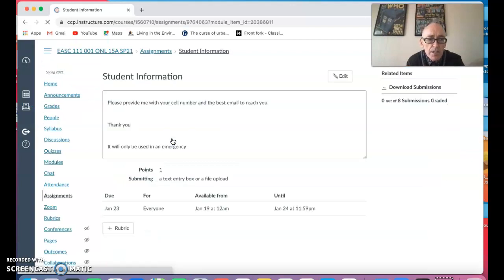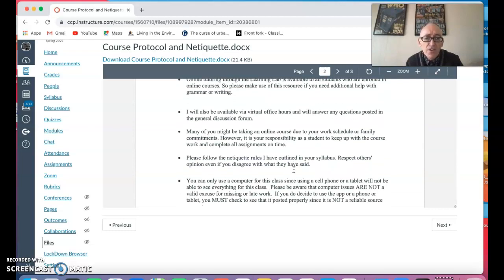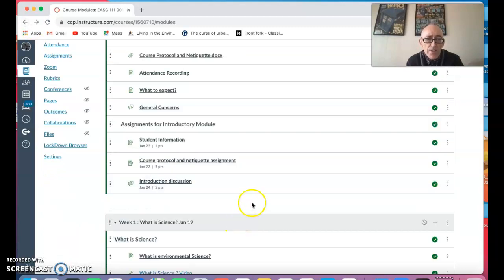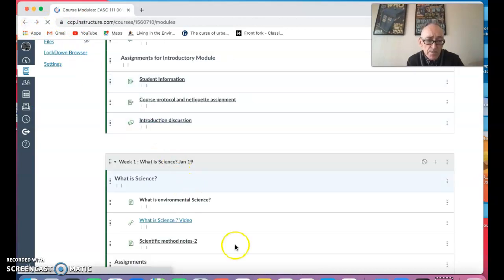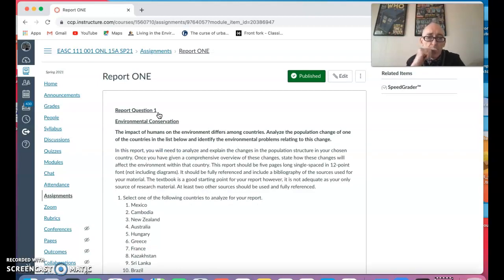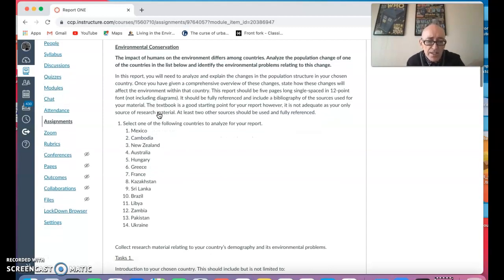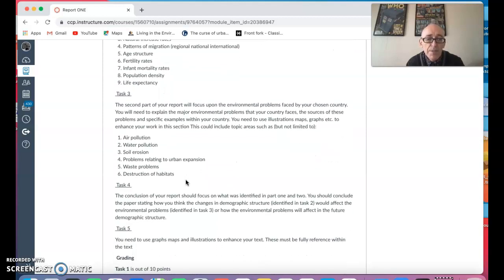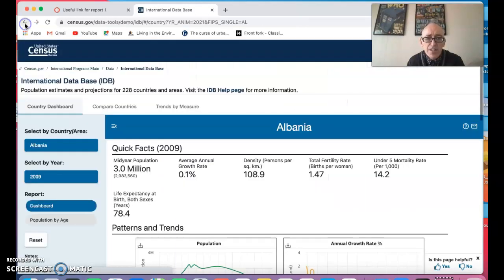Assignments week 1